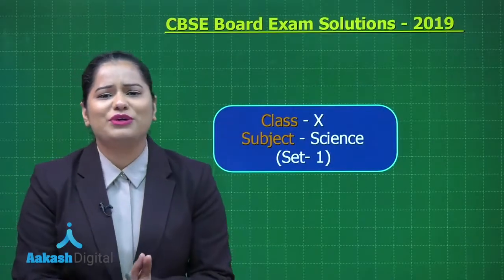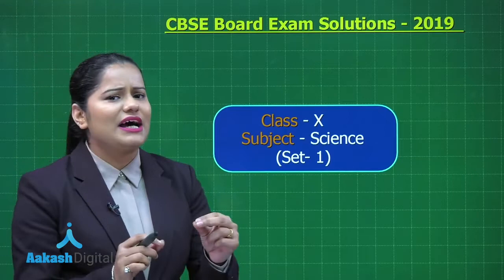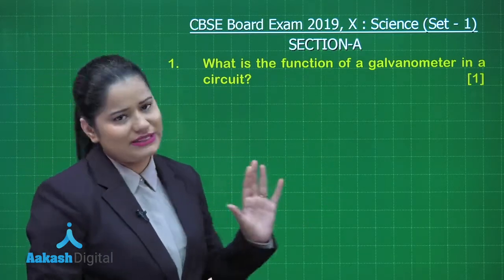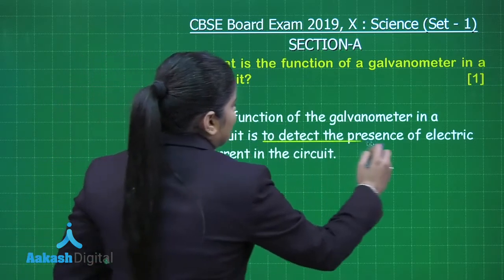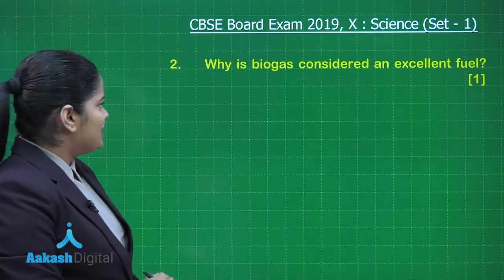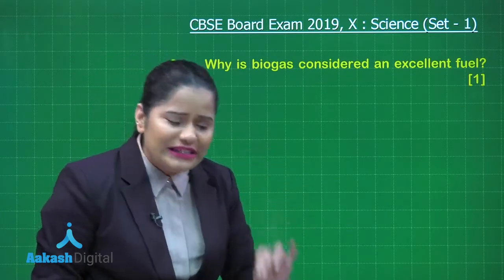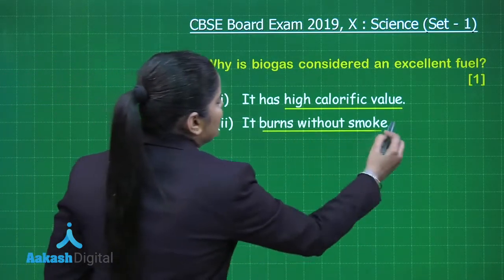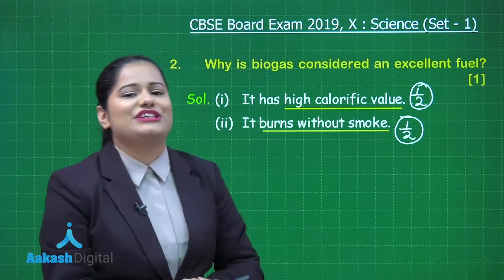CBSE Board Exam 2019, X Science Set 1 Q. 1-2 Answer Solutions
Aakash presents detailed in-depth answer solution of CBSE Class X – Science exam by our subject experts to help you gauge your performance